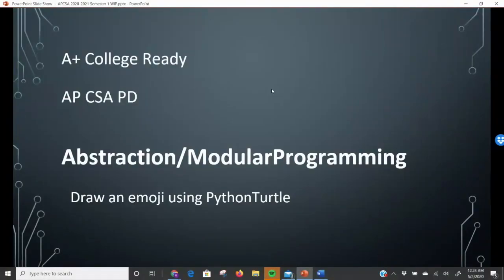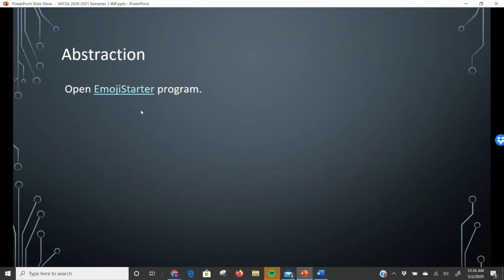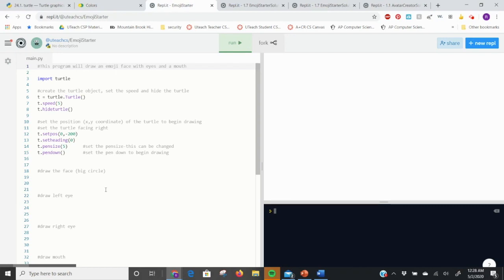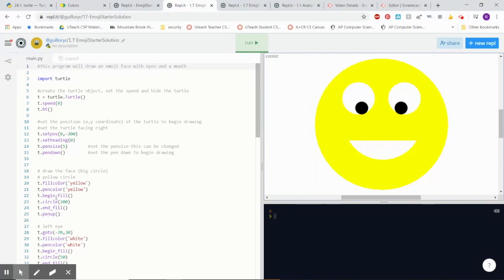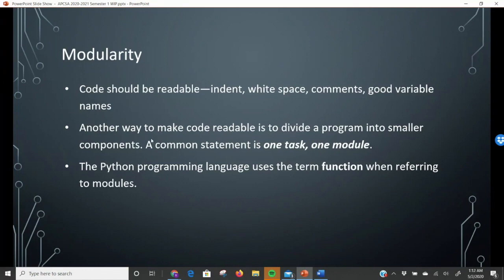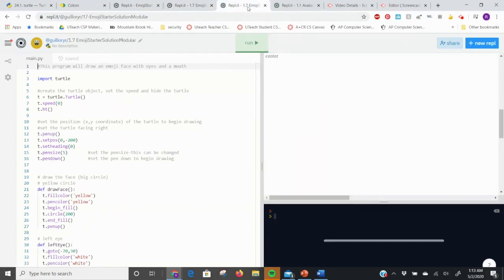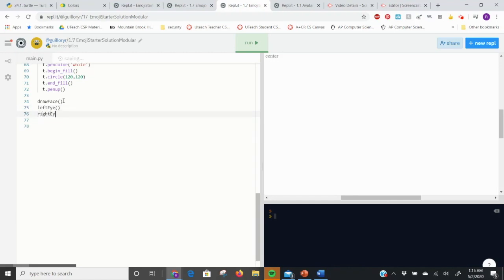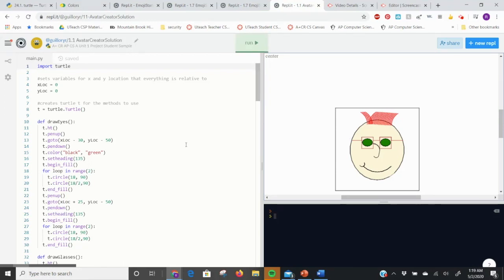EmojiStarterProject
This video guides professional development participants through the emoji starter project in Unit 1 of the APCSA curriculum.